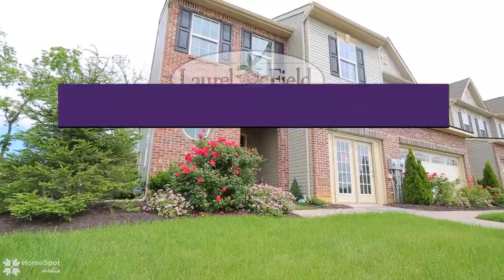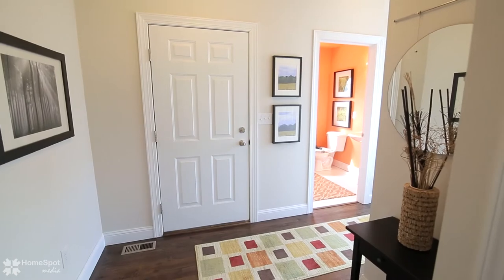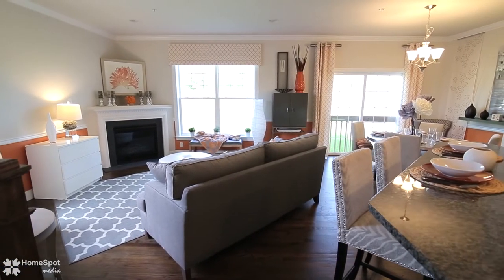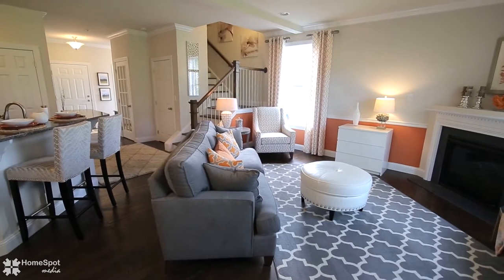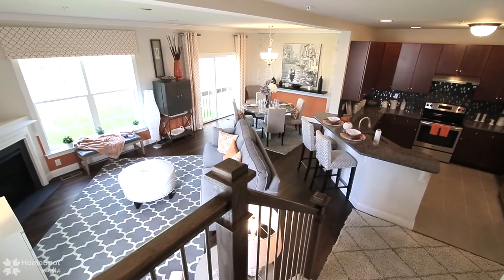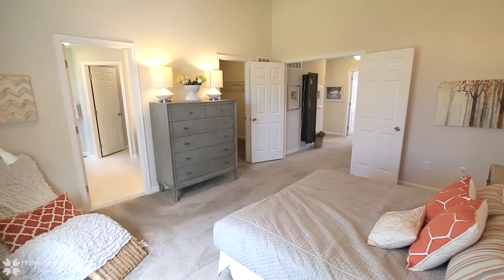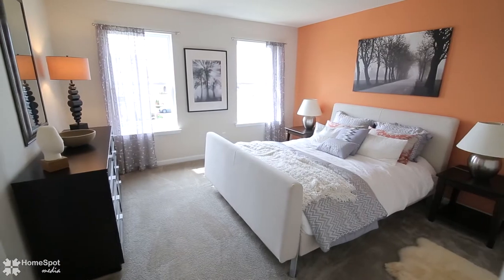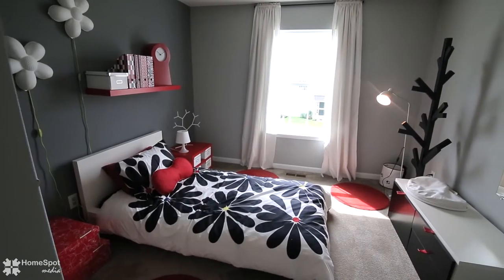Knighthill Model - Kay Builders